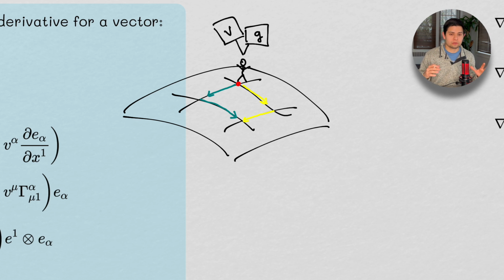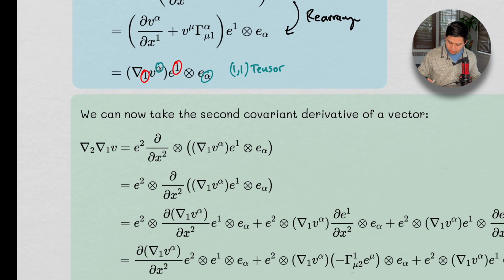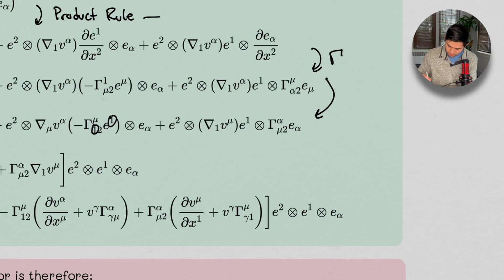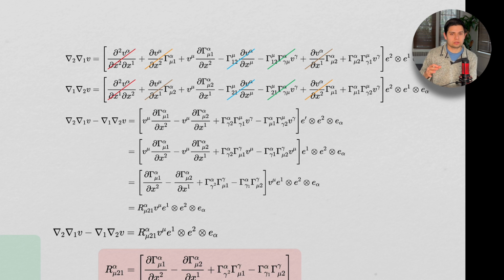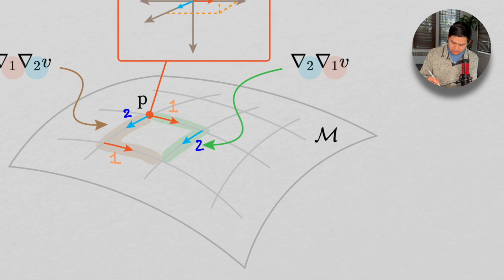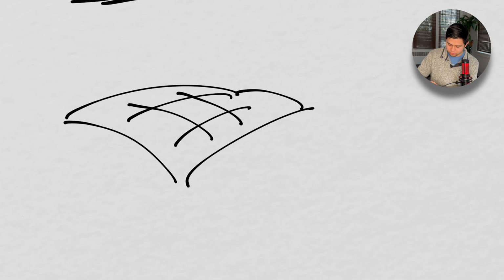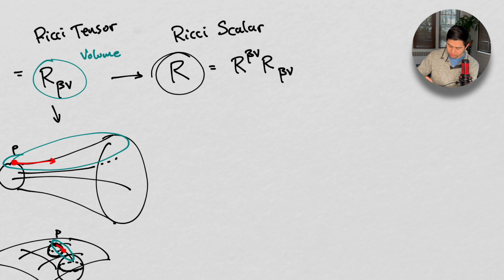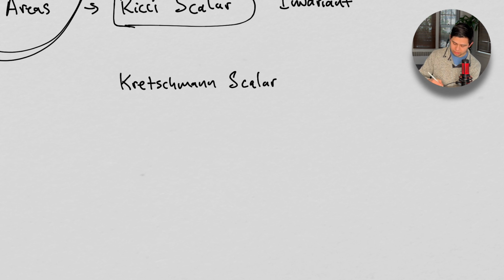The Best Discussion on the Riemann Curvature Tensor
There is a slight correction that I will bring up later. Towards the end of this video I say that the Ricci Scalar is a contraction of the Ricci tensor with itself.  This is not right.  I will go over this in more depth later.

In this video we cover the Riemann Curvature tensor.  We derive the tensor in its component form and then discuss more advanced topics on that we will cover after this video.